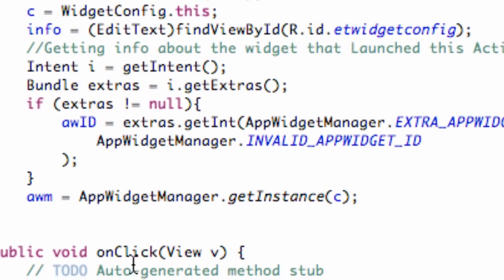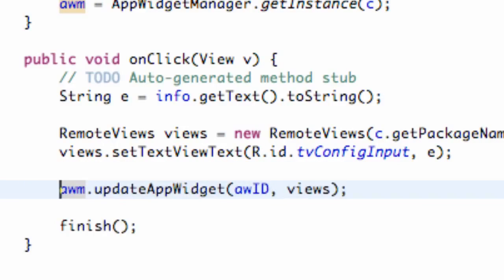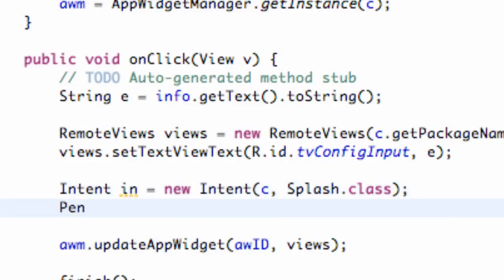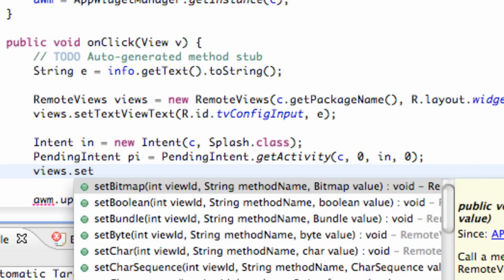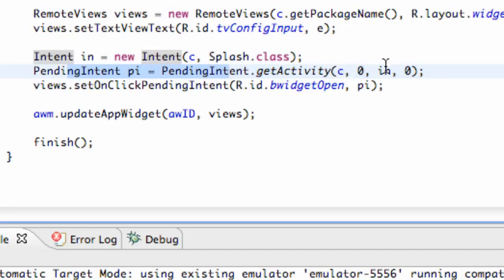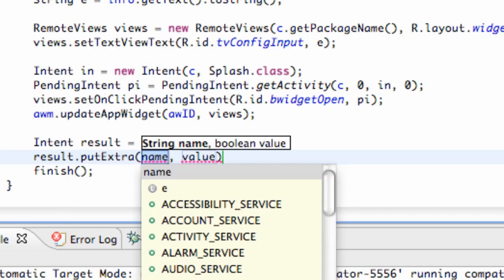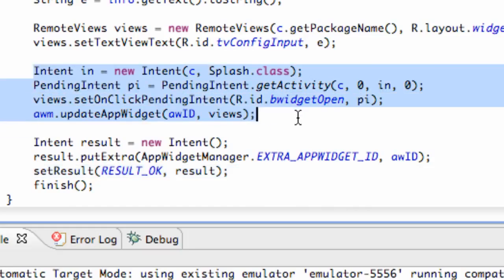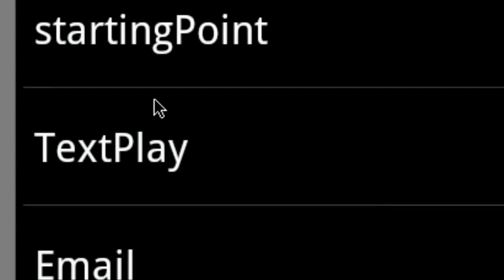Android Developing Applications Tutorial 167 PendingIntent and widget Buttons